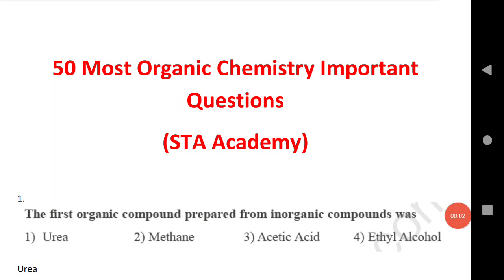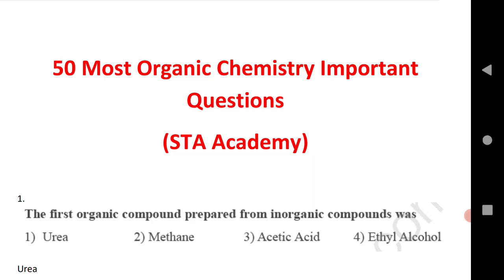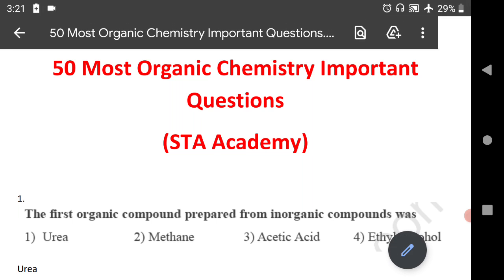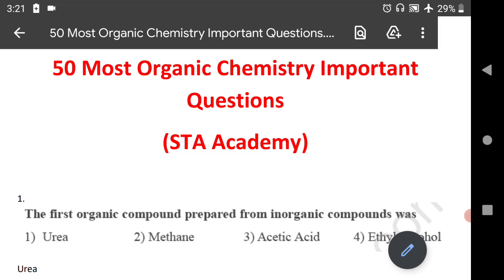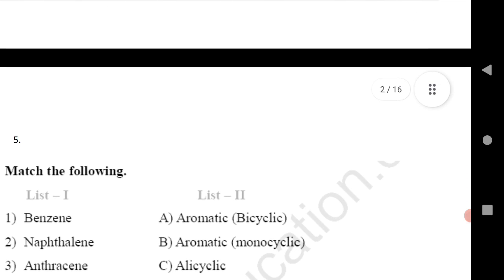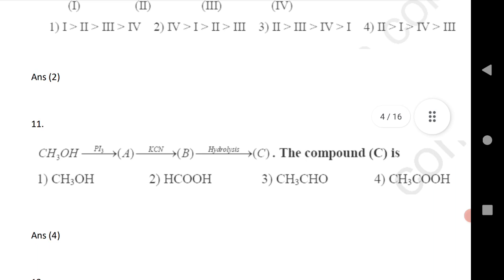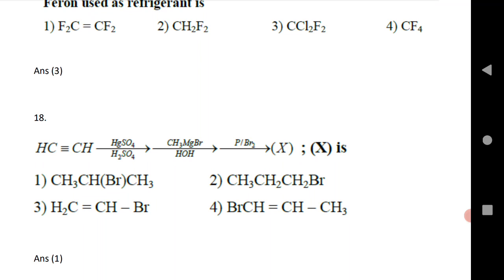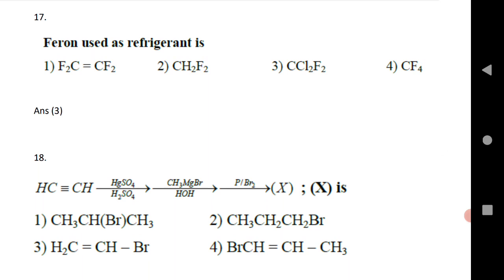50 Most important organic chemistry questions for Eamcet 2021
50 Most important organic chemistry questions for Eamcet 2021

Click the below link for s p d f block , environmental chemistry and biomolecules important questions for 10 Marks

Click the below link to download 50 Most important organic chemistry important questions